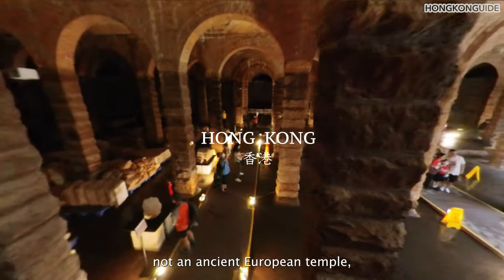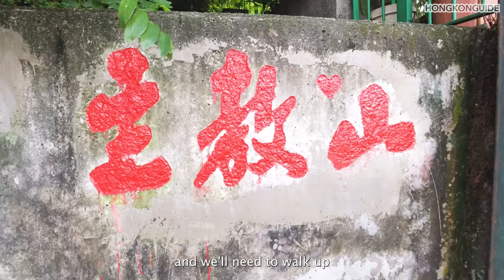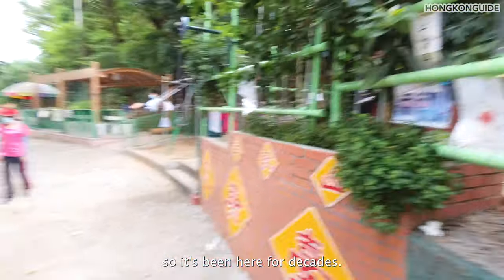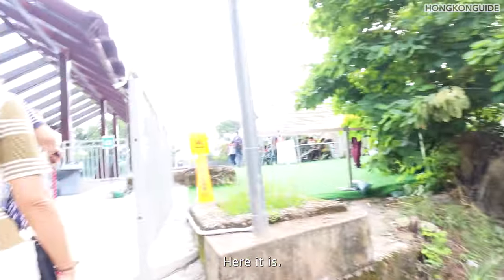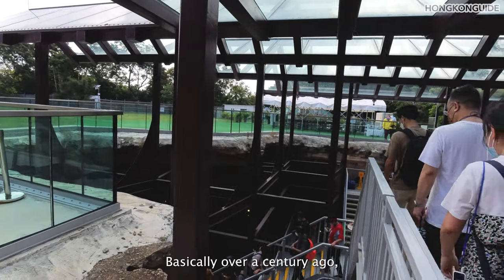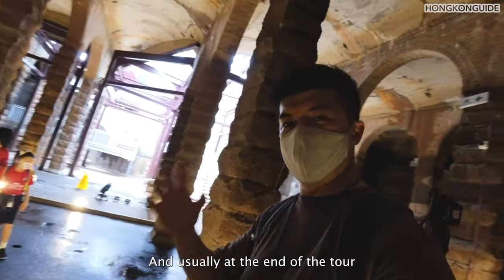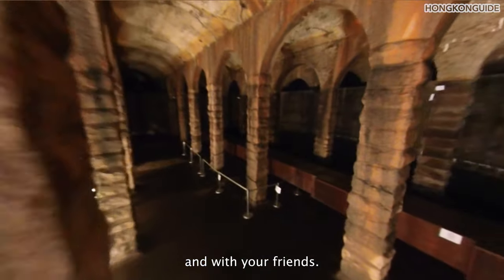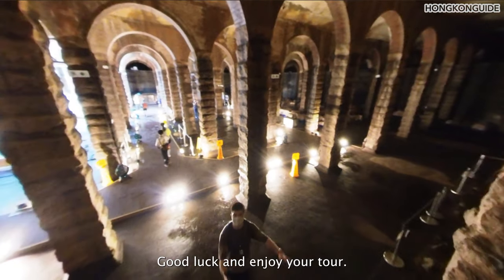Ex-Sham Shui Po Service Reservoir Guided Tour & Tips of Getting in!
This is the former Sham Shui Po Service Reservoir, located in Sham Shui Po in Hong Kong, not an ancient European temple. It has gained attention and appreciation for its unique historical and architectural significance.

The reservoir was built in the early 20th century (completed in 1904) and was in operation until the 1960s. It played a crucial role in providing fresh water to the rapidly growing population in the Kowloon area during that period.

The reservoir's structure reflects the architectural techniques and materials used in the early 20th century. It consists of brick and granite masonry, with a series of stone arches supporting the roof. The arches create a visually stunning and symmetrical pattern, reminiscent of ancient Roman aqueducts and European cathedrals.

After being decommissioned, the reservoir was left abandoned for decades. This place was discovered because the government tried to demolish the place which they thought it was a water tank. The demolition started in 2020 until photos of the interior became viral in the internet. Demolition was halted and this place was conserved as a historical site for the public to visit now.

The ex-Sham Shui Po Service Reservoir has become a symbol of Hong Kong's heritage preservation efforts. It has been listed as a Grade I historic building by the Antiquities and Monuments Office, which means that it has significant historical value and requires preservation.

In recent years, there has been a growing interest in preserving and repurposing the site for cultural and community activities. Various proposals have been made, including turning it into an art park, exhibition space, or urban farm.

Now the Water Supply Department provides free guided tour to the public every day which is opened to a limited number of visitors every day only. They release the quotas of the applicants online on the first business day at 9am every month. The quotas would be gone in minutes shortly after they are released. So if you want to join the tour, you need to check their website and wait in front of the computer on that day.